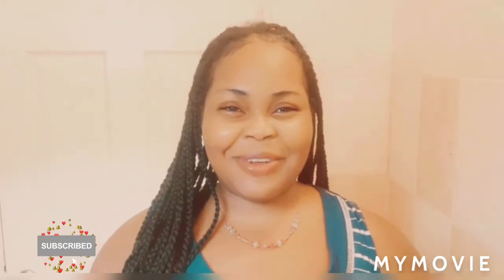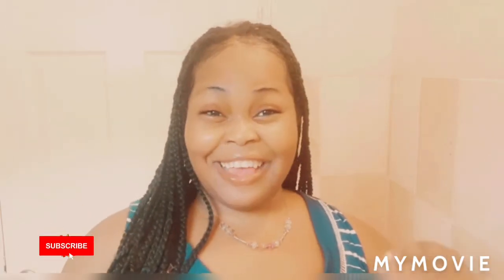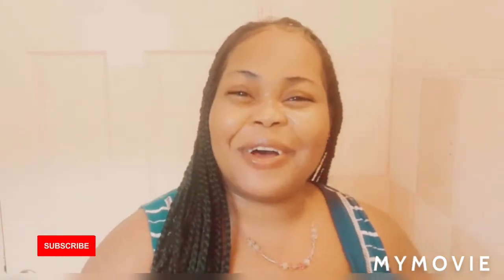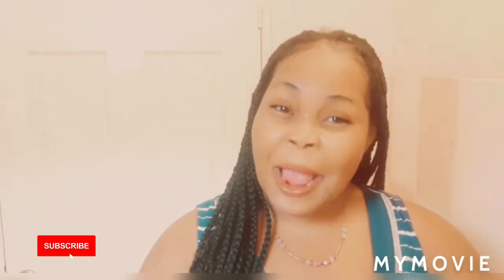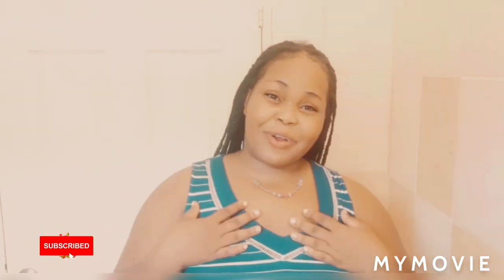What To Prevent Rash and Pimples While Skin Lightening ( Mi Find It)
I do these video because I am very worried when people use too much bleaching gel on there face and it looks burn how so this is how i can help .

DO WANNA EARN SOME EXTRA CASH BEEN YOU OWN BOSS AS ME HOW

Time Stamp
Start 0:00
Ends